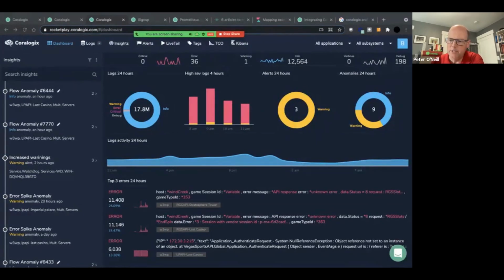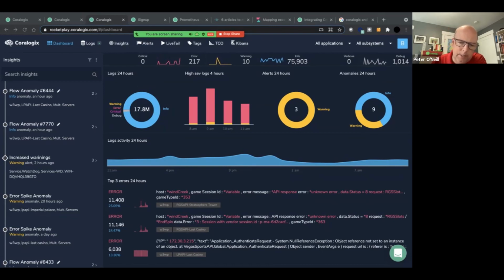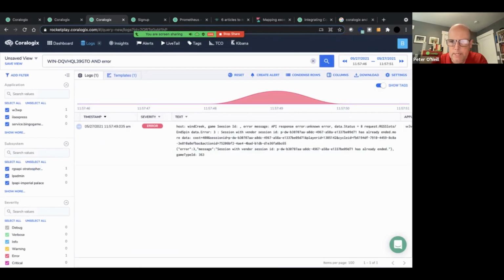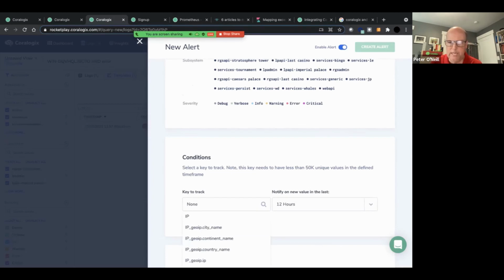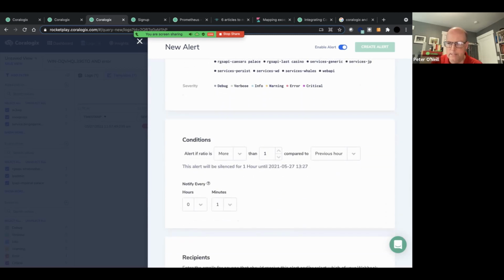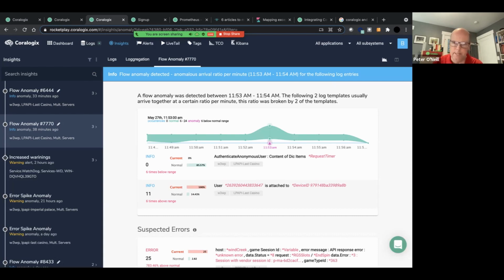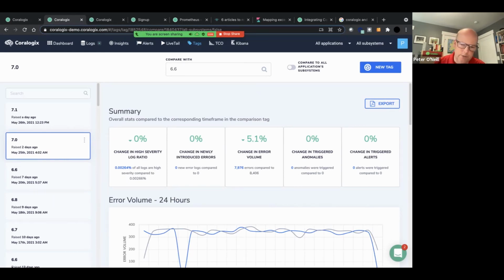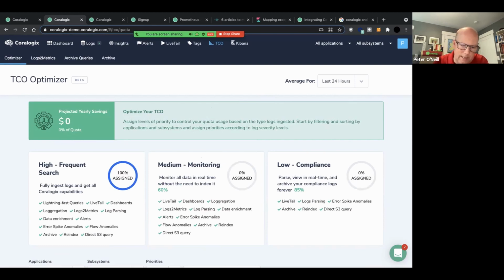Product Demo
This 45-minute product demo provides a demonstration of how Coralogix is disrupting the application monitoring and observability market with our game-changing technology.

We're working to redefine the way organizations approach logging in their modern DevOps and CI/CD environments.

We are increasing developer productivity (less time searching the logs, more time developing), and saving companies upwards of 60% on the overall cost of data volume storage (due to our underlining architecture).